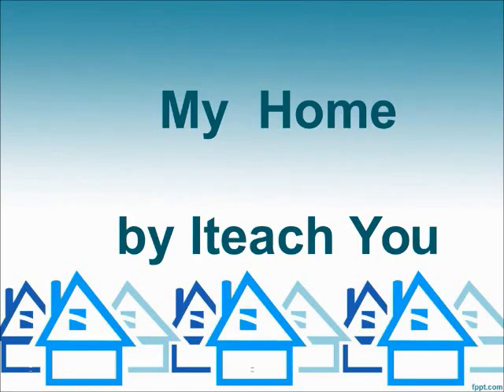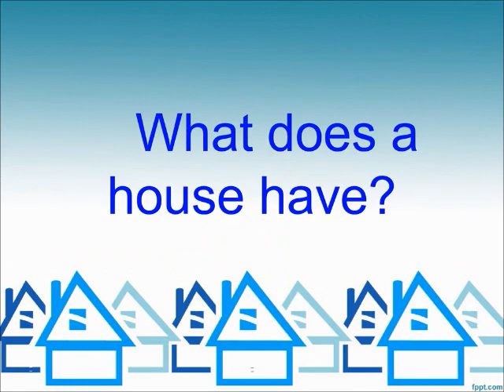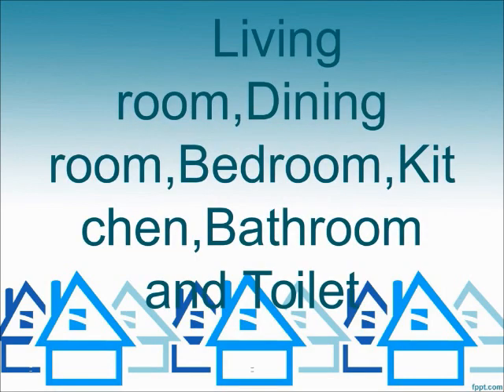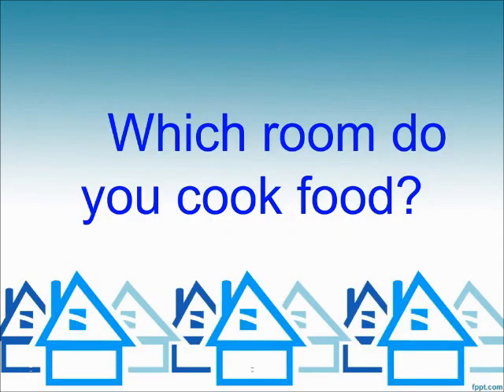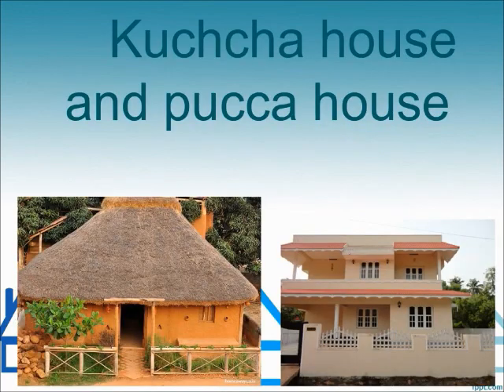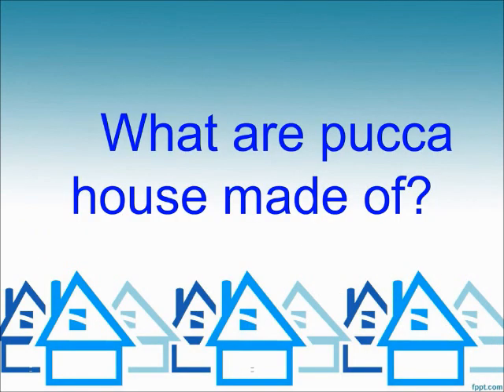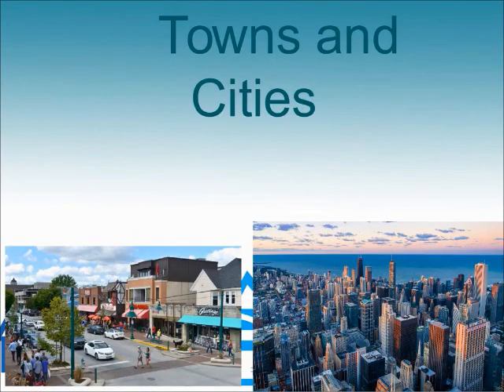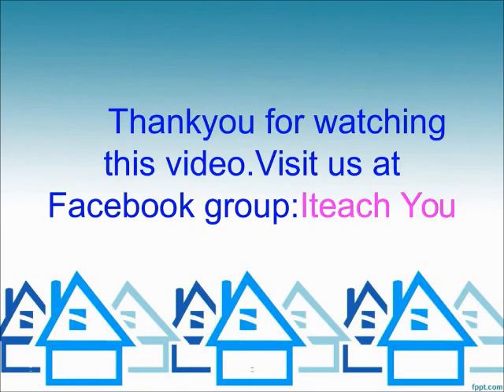My home-class1-science-NSO,NSTSE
This video describes about my home chapter in science class1 syllabus.This video is useful for competitive exams like NSO,NSTSE.This video details about what is kuchcha house and pucca house.What is hut made up of and pucca house made up of?